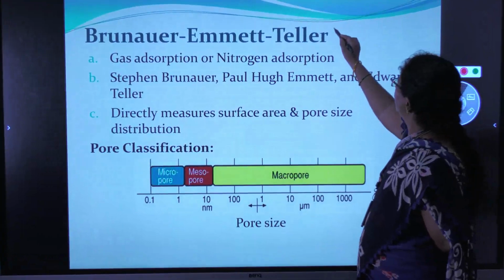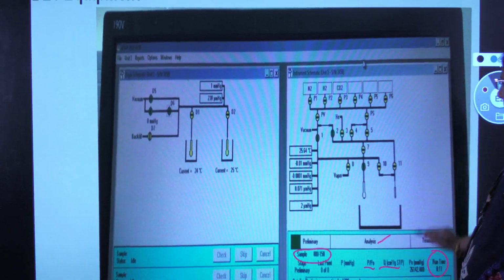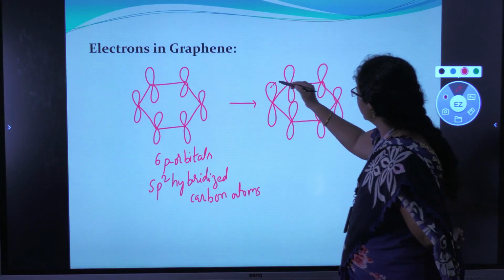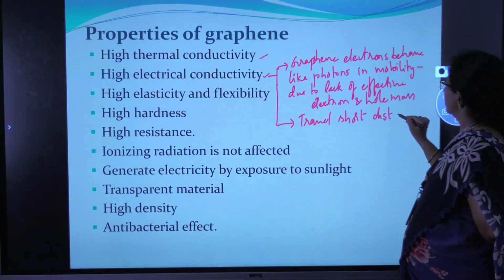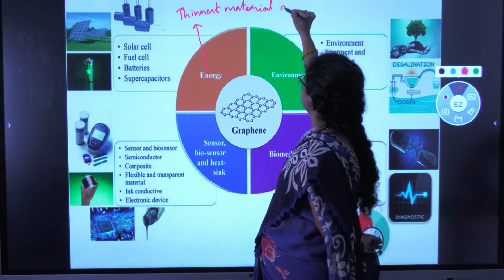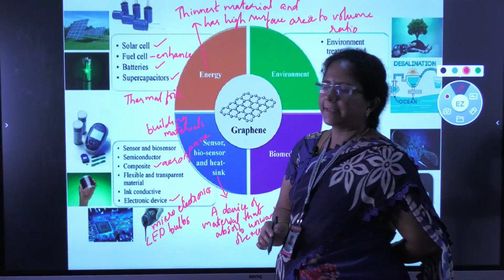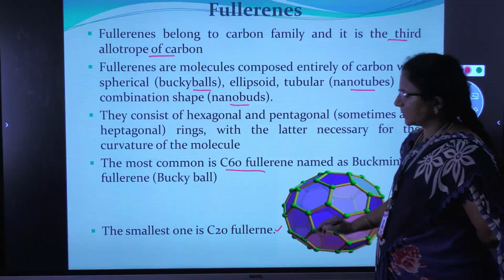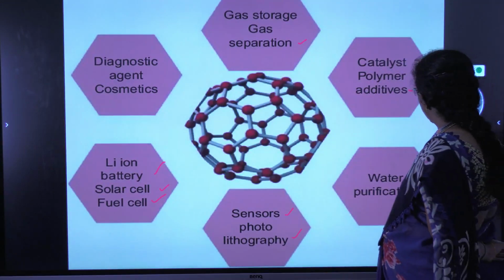Bet, Graphene and Fullerenes